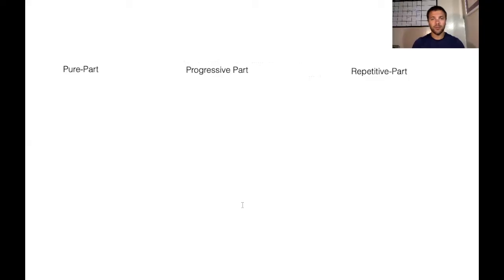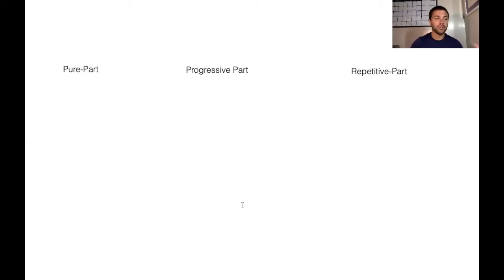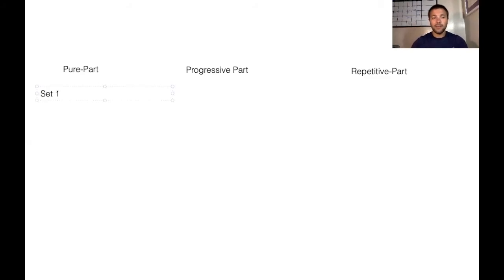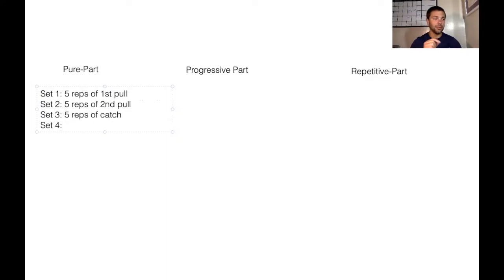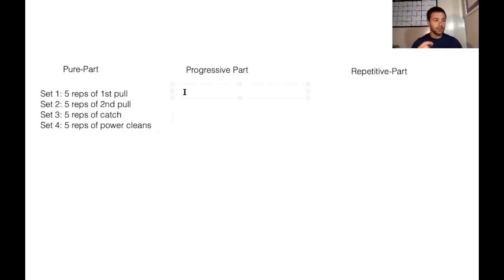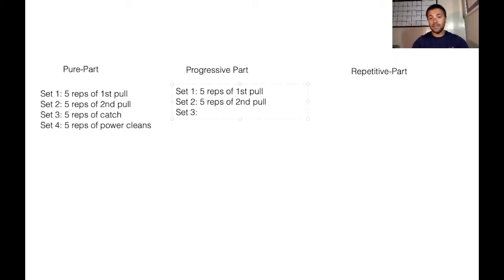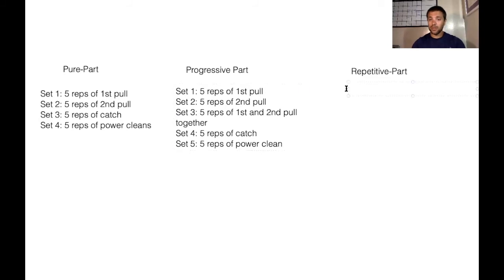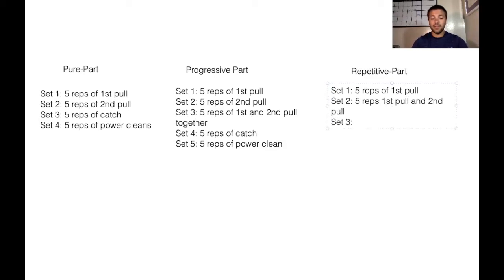Part Practice - How Do The 6 Types Differ NSCA CSCS Exam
When we practice a skill into smaller subcomponents, this is called part-practice. There are 6 different forms of part practice:

1. Segmentation
2. Fractionalization
3. Simplification
4. Pure-Part
5. Progressive-Part
6. Repetitive-Part

Watch this video to learn the differences between the 6 different types of part-practice.

Still having difficulty understanding part-practice? Schedule 1-on-1 tutoring sessions so we can address your specific needs and ensure your understanding. Schedule @ thestrengthcoachtutor.com